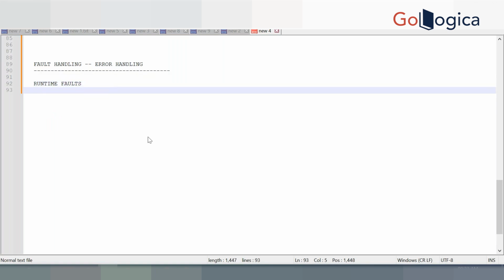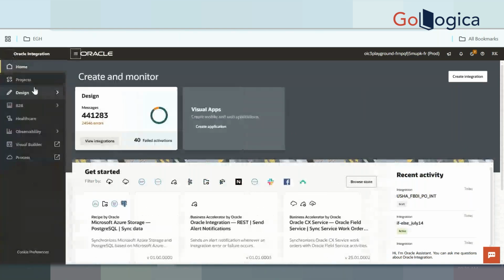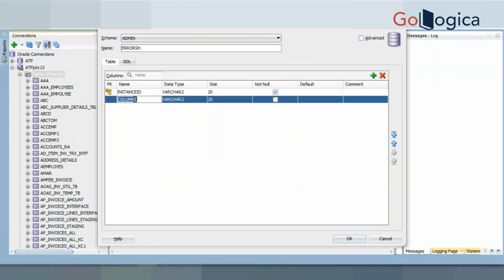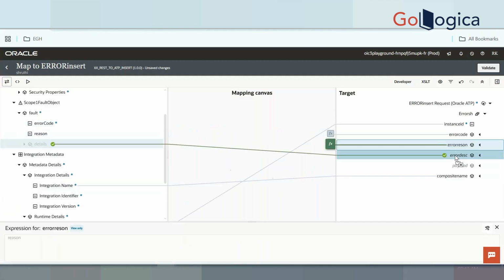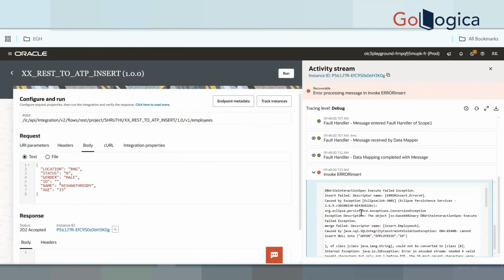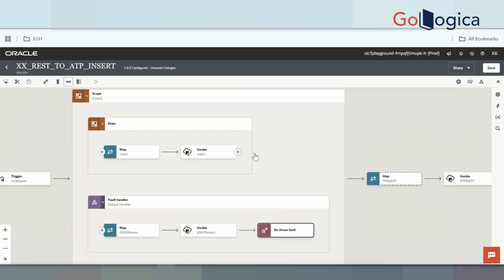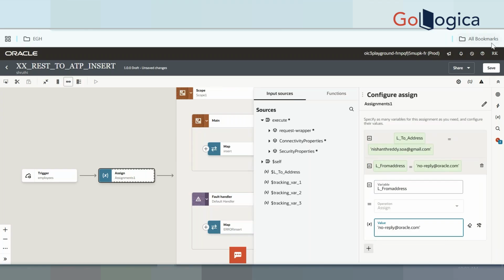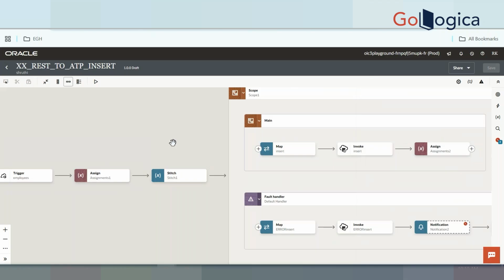How to Handle Exceptions in Oracle Integration Cloud (OIC) | Fault Handler Guide | GoLogica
How to Handle Exceptions in Oracle Integration Cloud (OIC) | Fault Handler Configuration Guide | GoLogica

Struggling with errors in your OIC integrations? 😩

Don’t worry — this step-by-step Fault Handler Configuration Guide will help you understand, detect, and manage exceptions like a pro.

In this detailed video, you’ll learn:
🔹 What are exceptions and fault handlers in OIC
🔹 How to configure fault handling in integrations
🔹 Step-by-step setup of global fault handlers
🔹 Best practices to troubleshoot and monitor OIC errors
🔹 Pro tips to build error-resilient integrations

Whether you’re a beginner in Oracle Integration Cloud or an experienced OIC developer, mastering fault handling is crucial for building robust integrations that never fail silently. 💪

🎯 By the end of this video, you’ll be able to:
✅ Design error-proof integrations
✅ Simplify debugging and exception management
✅ Improve performance and reliability in your OIC workflows

🔥 Don’t just fix errors — control them!